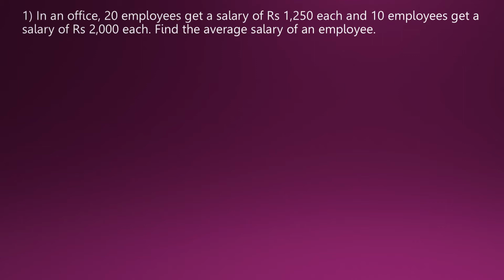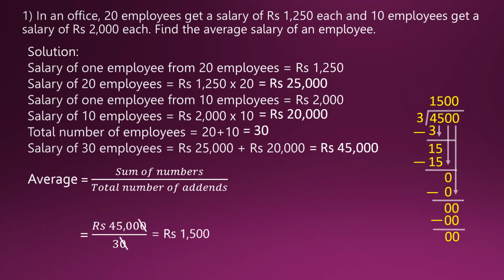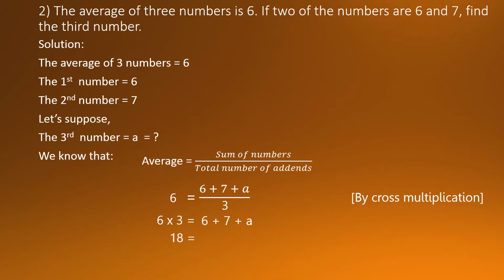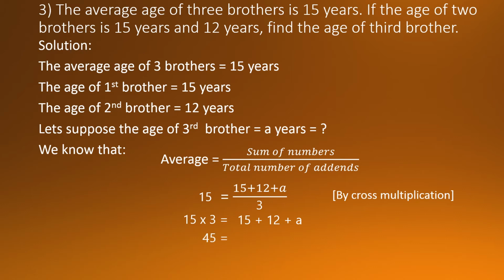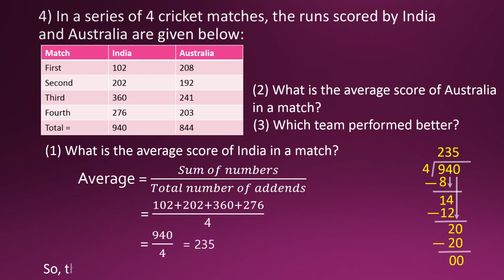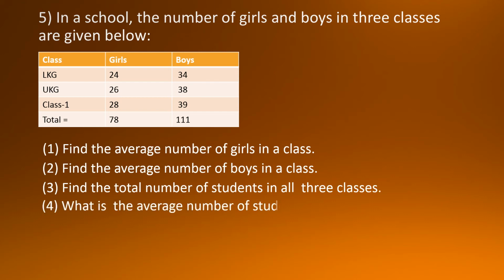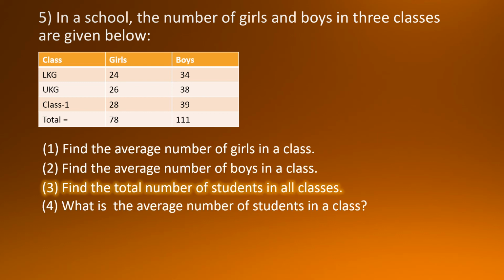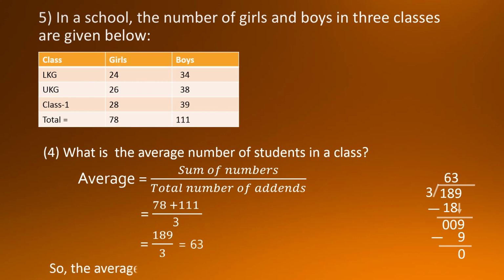Ls-10, Average (part-2), by Mrs Kavita Modi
Class-5
Subject: Mathematics
Chapter-10, Average(Part-2)
Topic: Find the average.